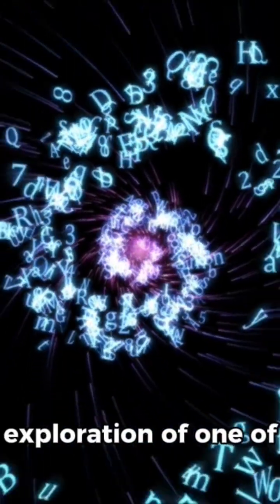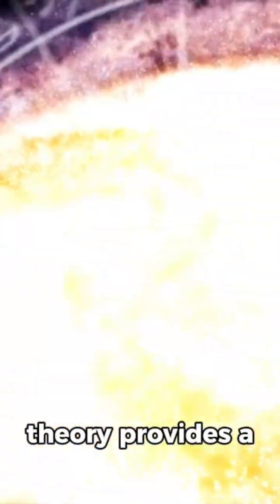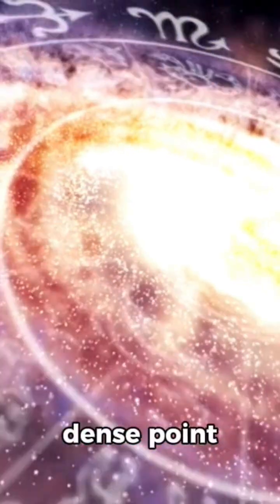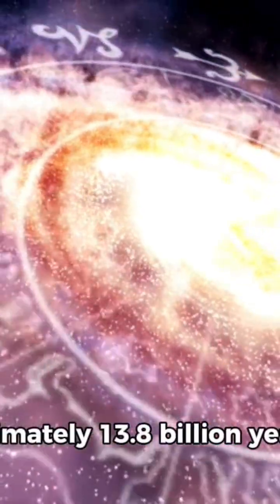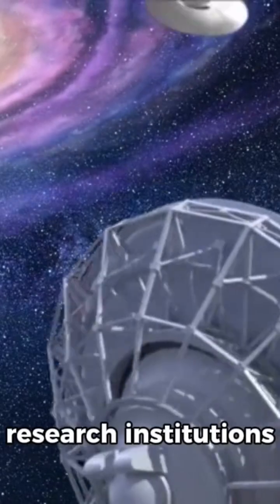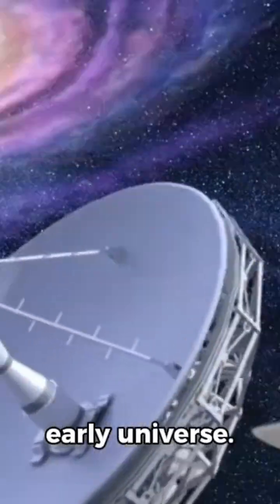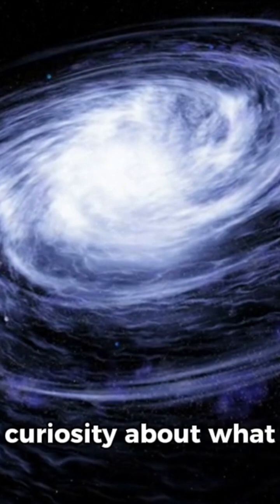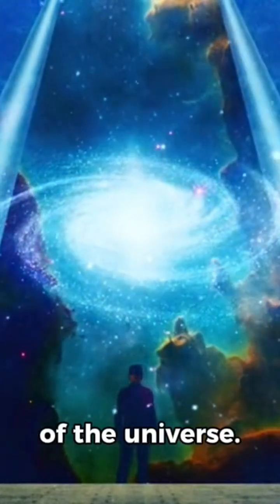Big Bang Theory| Creation of World